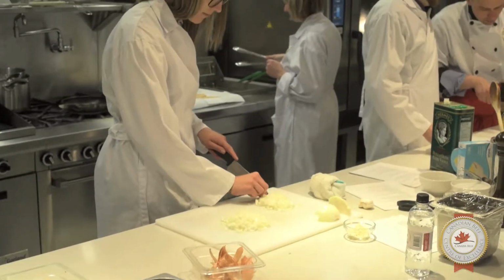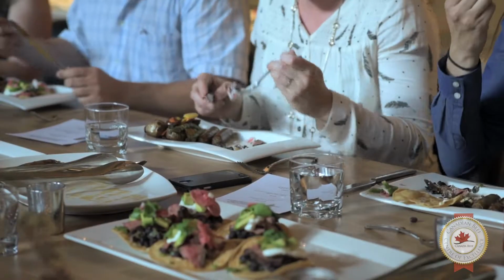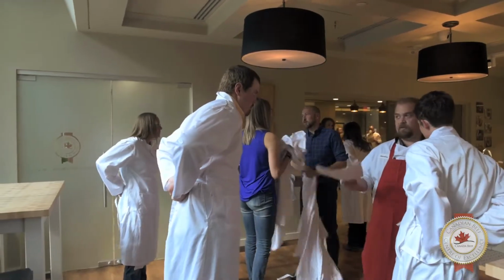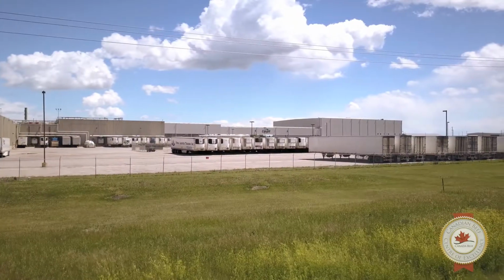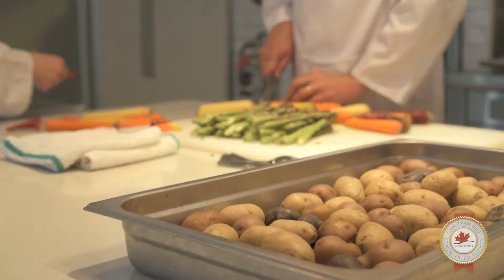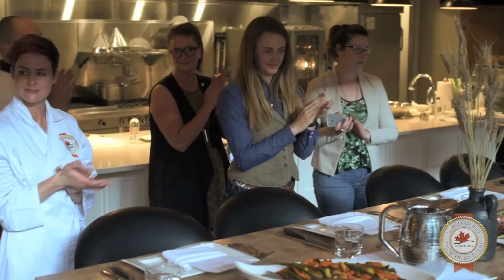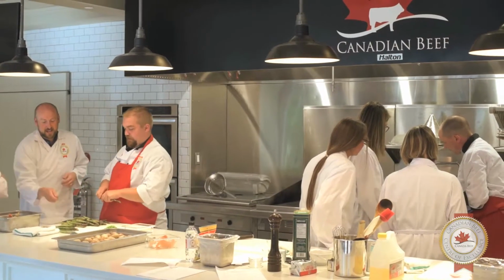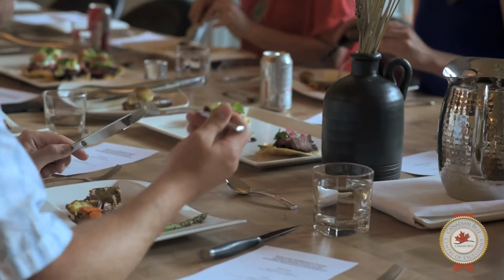Cattlemen's Young Leaders Dinner Event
The Cattlemen's Young Leaders learned about the Canadian Beef Advantage. The Cattlemen’s Young Leaders (CYL) Mentorship Program provides industry-specific training and interest-specific mentorship to assist the Beef industry into the future. They had an exciting opportunity to learn more about beef preparation as they participated in a team building culinary workshop where the group was split into 3 teams to create a 3 course meal - appetizer, main course and dessert – all featuring Canadian Beef! The activity encouraged teamwork and creativity to develop the dishes, in the preparation of the beef cuts, the cooking and artful presentation of the finished product. The results were shared at a harvest table where CYLs enjoyed a meal together to wrap up their conference.  This event has become an annual engagement and is a conference highlight for the CYLs.